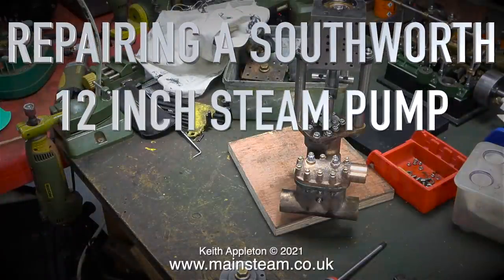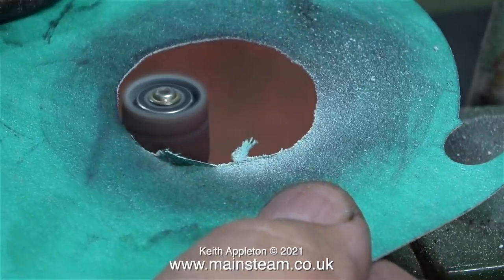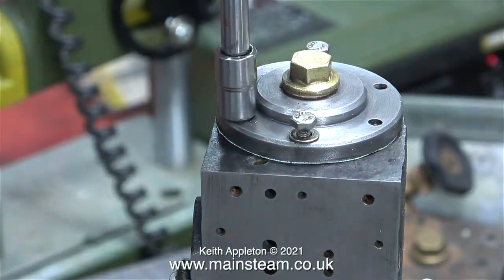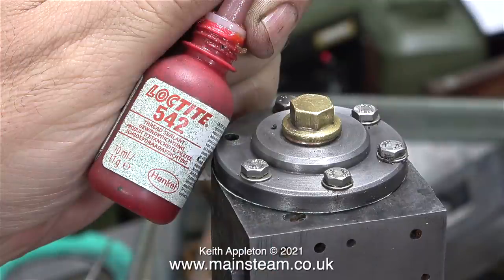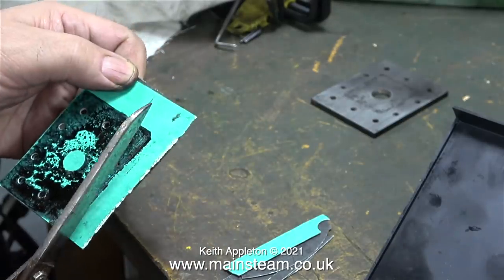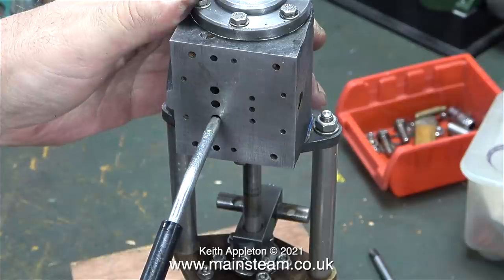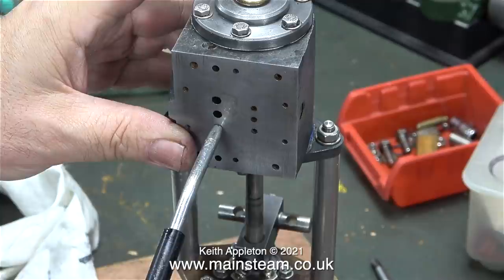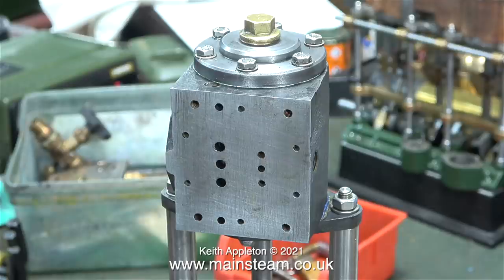REPAIRING A SOUTHWORTH 12 INCH STEAM PUMP - PART #6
Repairing A Southworth 12 Inch Steam Pump - Part #6. Making and fitting a gasket to the Top Cylinder Cover, making the Steam Chest Gaskets, fitting the Cylinder Cover in place and testing the steam inlet ports using Compressed Air.